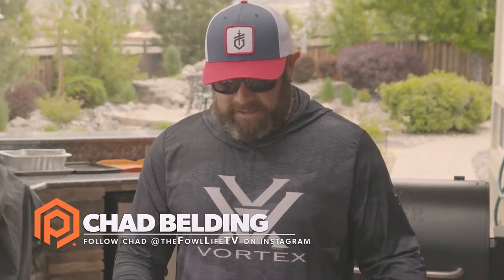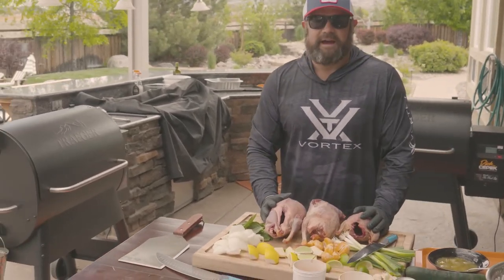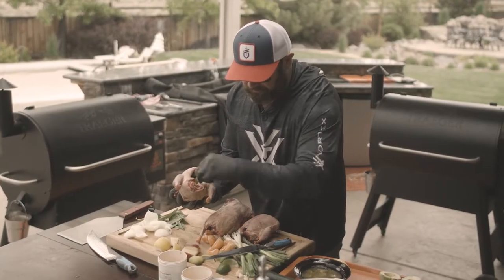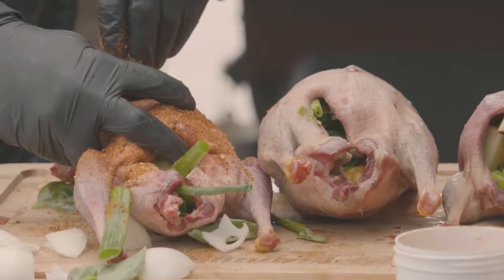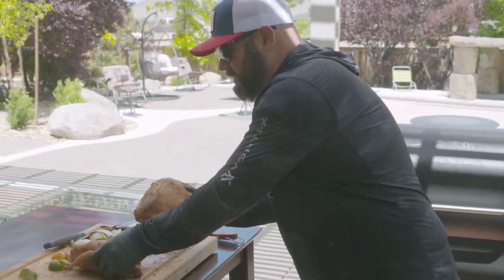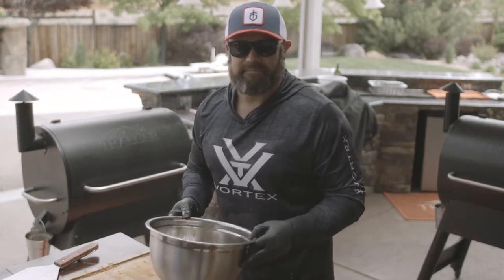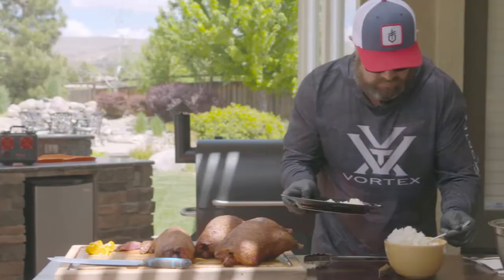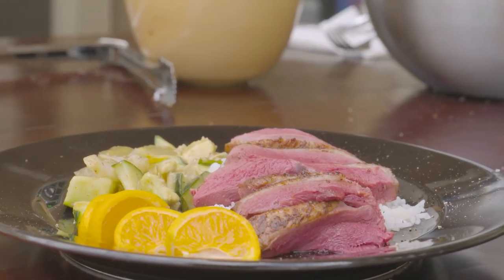Wild Specklebelly Goose Recipe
The host of the #1 waterfowl hunting tv show on The Outdoor Channel, Chad Belding gives us a great wild game recipe for cooking Specklebelly Goose that he harvested from hunts in the Butte Sink of California. Chad informs on what Provider meat rub to use, to what temperature and duration to cook wild game at on the Traeger Grill.